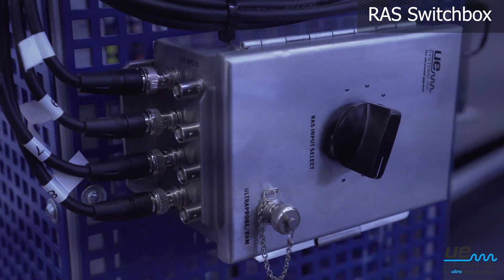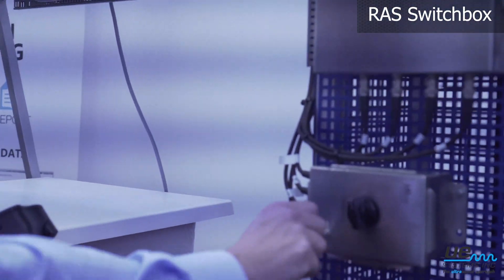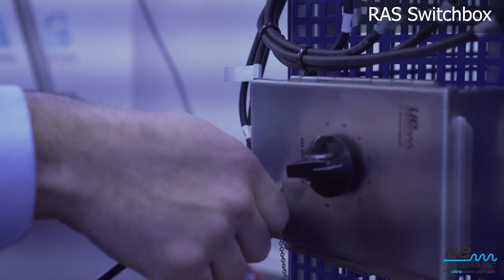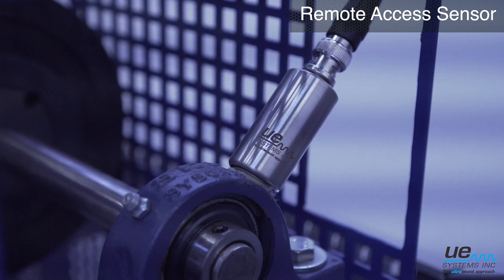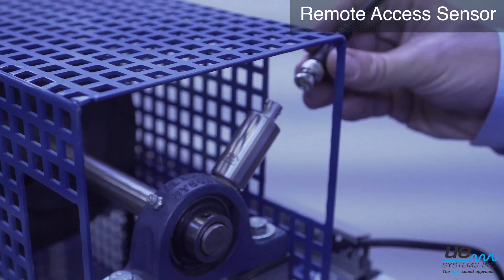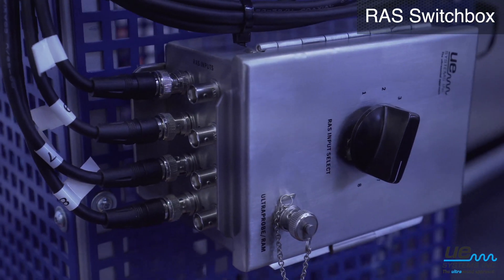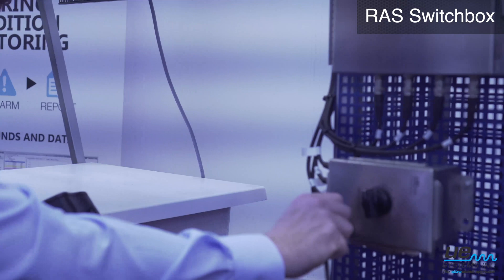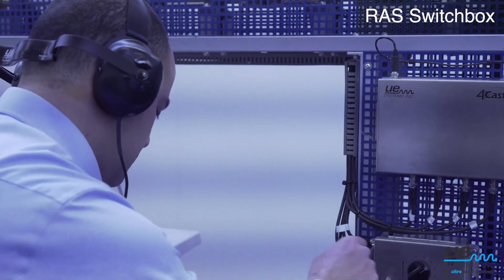Ultrasonic Remote Access Sensors: Inspect Bearings Remotely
Quickly and easily inspect enclosed or hard-to-reach bearings with UE Systems’ permanent mounted Remote Access Sensors.

- Easy installation
- Connects to Switch Box
- Quickly inspect up to 8 bearings
- Perfect for hard-to-reach bearings
- Inspect remotely and safely
- Can be connected to the 4Cast system

When Accessibility Is an Issue, the Remote Access Sensor Is the Answer.
When accessibility is an issue, such as when a motor is contained within a closed cabinet, or a test point is in a hard-to-reach area, the Remote Access Sensor (RAS) is the answer.

Mount the RAS on the test point and run a cable to an access area where a RAM (Remote Access Module) can be connected. When the point is to be tested, plug the RAM into your Ultraprobe and take your reading. Installation is very simple and testing is really easy.

Just mount the RAS transducer on your test subject, attach a BNC cable, run the cable through an access hole. Now, every time you come by, just plug it into your Ultraprobe 9000, 10,000, 15,000 or 401, record your data and move on.

If you have multiple bearings on hard-to-reach areas, you can even make use of UE Systems’ Switch Boxes which will allow to test up to 8 bearings at once!

UE Systems Switch Box
When access or safety makes it challenging to inspect a test point, the RAS Switchbox is your answer, making remote sensing quick, easy and safe.

Connect and test single or multiple points remotely. Permanently mount a RAS to a test point and run a coax cable to the Switch Box. Once connected, you may test up to 8 test points at a time. To test, attach a RAM (Remote Access Module) to the Switchbox, select a test point indicator and collect your data. It’s that easy!

The UE Switchbox can be used with the Ultraprobe 9000, 10,000, 15,000 and 401.

High-Temperature Applications
When the test object operates under high temperatures, we have a special Remote Access Sensors and BNC cables, capable of withstanding temperatures until 250 degrees F (120 Cº)

Optionally you can make use of a Switch Box:

- Run multiple BNC-to-BNC cables into the switch box and a splitter will lead them to one cable only.
- Attach the RAM to this cable, plug your Ultraprobe to the RAM and inspect 4 to 8 test points simply by switching from one channel to the other.

What you will need:

- UE Remote Access Module (RAM) adaptor enabling the Ultraprobe 9000, 10,000 or 15,000 to read data from the Remote Access Sensor (RAS).  The RAM is included with the Ultaprobe 10,000 and 15,000.

- BNC-to-BNC Cable, to establish a connection between the Remote Access Sensor and the Remote Access Module. Available in the following standard dimensions: 3 feet (0.9 meters); 4 feet (1.2 meters); 15 feet (4.5 meters); 25 feet (7.6 meters); 50 feet (15.2 meters); 75 feet (22.8 meters). UE Systems might also create customized cables with different dimensions than the standard ones, at request.

- Click-Bond Mounting Stud Kit, to permanently attach the RAS to the test point. The Kit includes:
• Abrade tool
• CB911 Solvent Wipe – removes oil, grease wax and dirt from the surface to be adhesive bonded
• CB 200 Acrylic Adhesive
• Wooden stick to apply adhesive
• 1 x Click Bond piece
• Mounting Instructions

Remote Access Sensors Kit:
The Remote Access Sensors are supplied together with everything you need to permanently mount them into your bearings:

- BNC-to-BNC cable
- Abrade tool
- CB911 Solvent Wipe
- Click Bond piece
- Acoustic Isolation Sleeve
- Mounting Instructions
- Switch Box (optional)